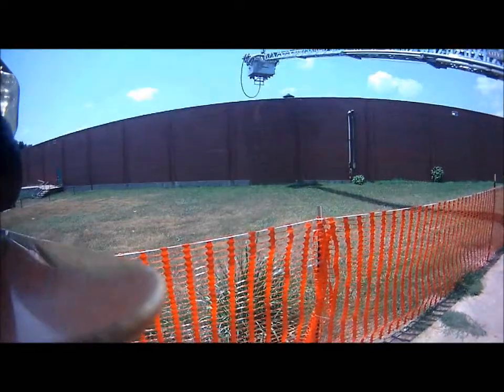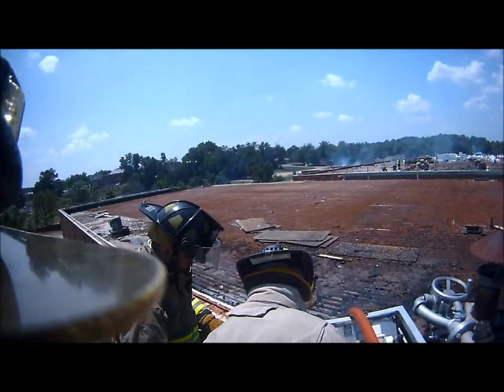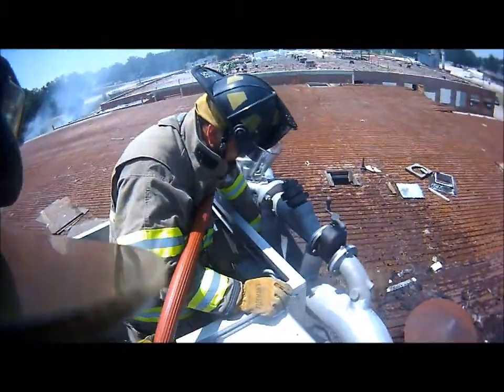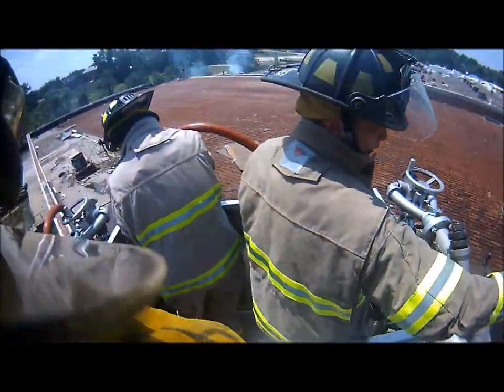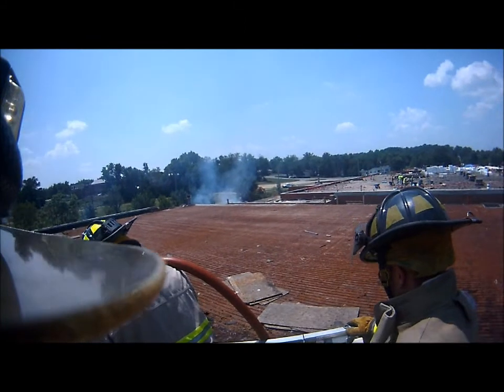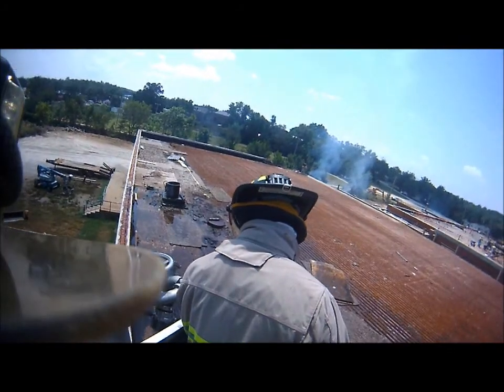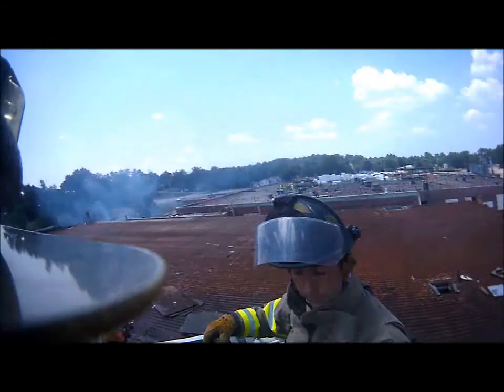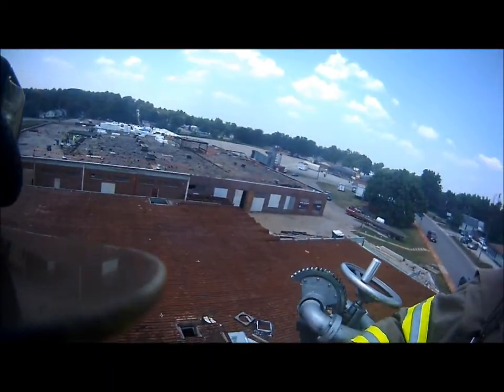ROOF FIRE ~ HELMET CAM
WPFD responds to a report of the old shoe factory roof on fire. Helmet Cam footage from the Mini HD from firevideo.net